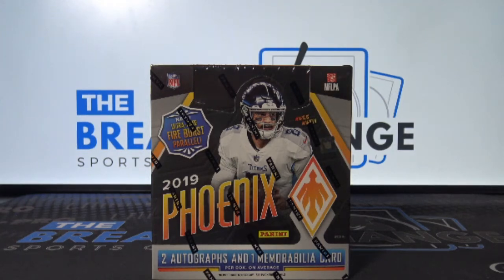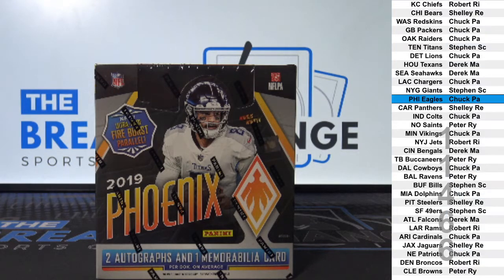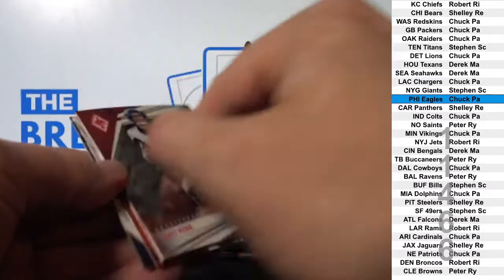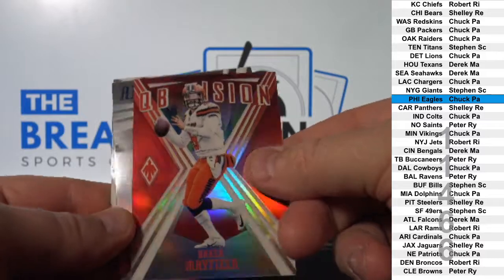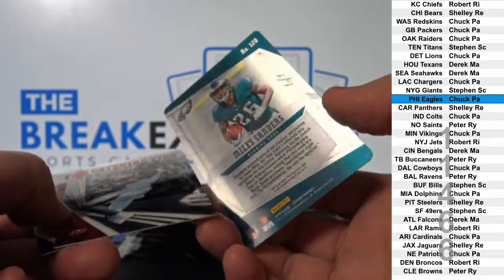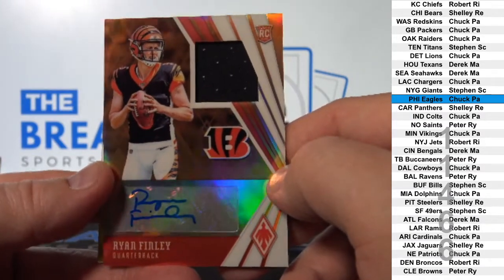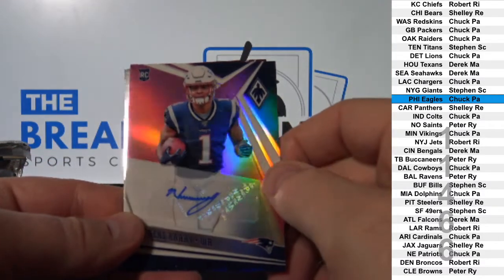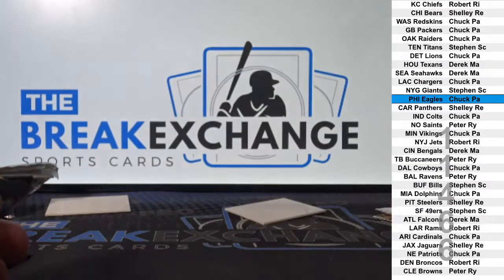1 Box of 2019 Panini Phoenix Football (Break ID: 11466)